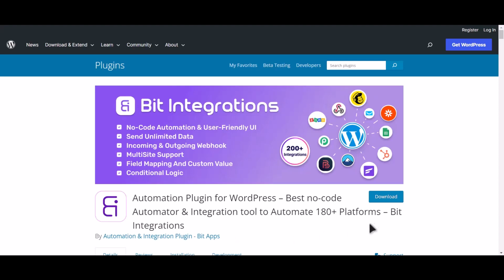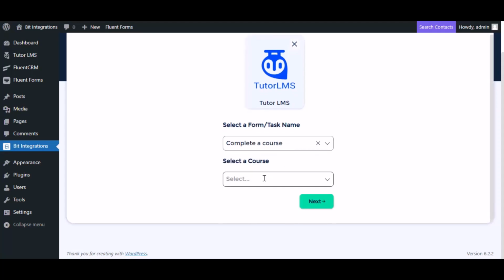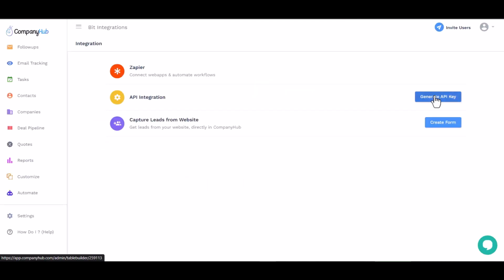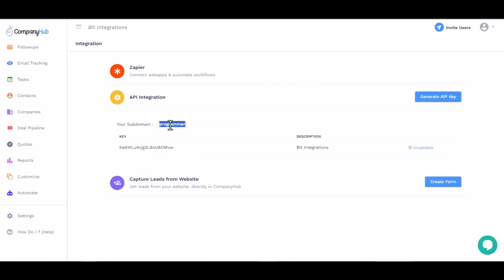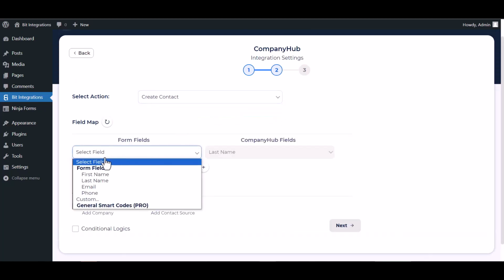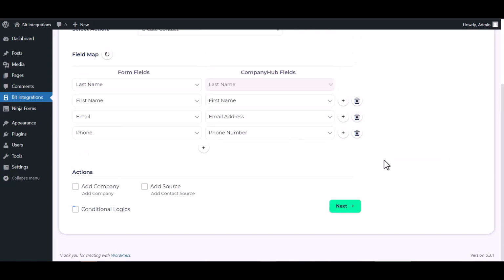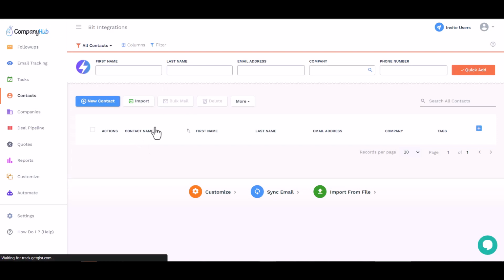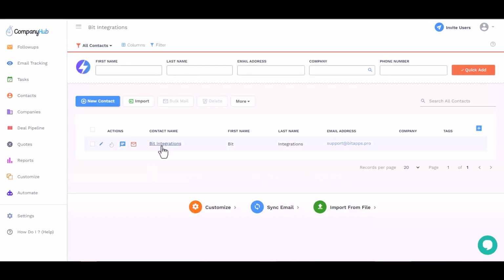Integrating Tutor LMS with CompanyHub | Step-by-Step Tutorial | Bit Integrations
🔗 Ready to elevate your CRM strategy? Dive into our comprehensive tutorial where we showcase the seamless integration of Tutor LMS with CompanyHub, a robust CRM platform. Learn how to effortlessly connect these two powerful tools using the Bit Integrations WordPress plugin.

Join us as we guide you through the step-by-step process of integrating Tutor LMS  with CompanyHub, enabling you to harness the power of your form data for more effective CRM management. Say goodbye to manual data transfers and welcome automated workflows for improved CRM efficiency.

Key Highlights:
✅ In-depth walkthrough for integrating Tutor LMS with CompanyHub using Bit Integrations for WordPress.

Whether you're a business owner, marketer, or CRM enthusiast, this integration empowers you to seamlessly merge Tutor LMS with CompanyHub. Watch now to revolutionize your CRM efforts!